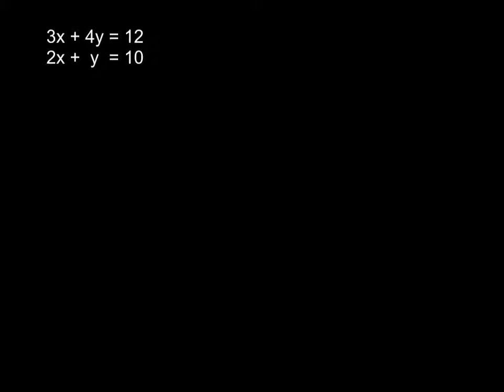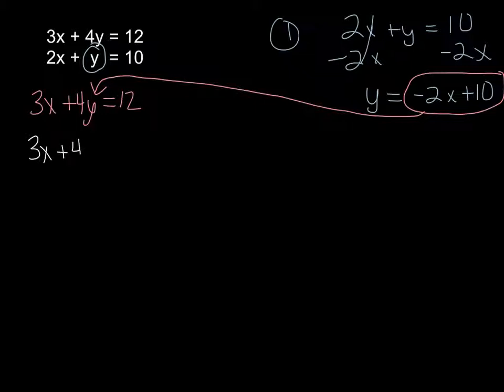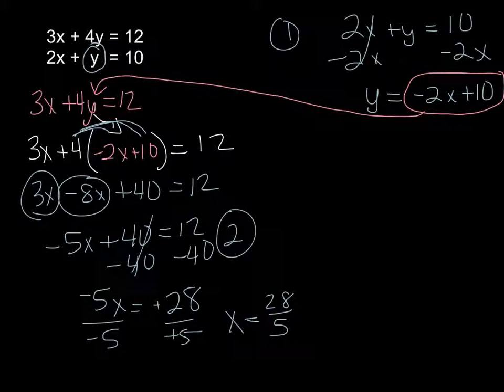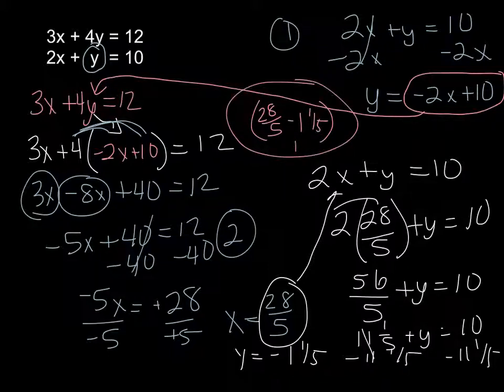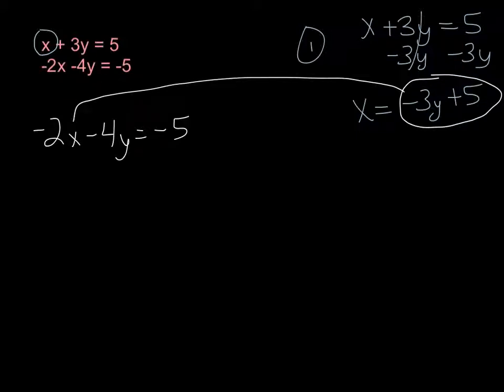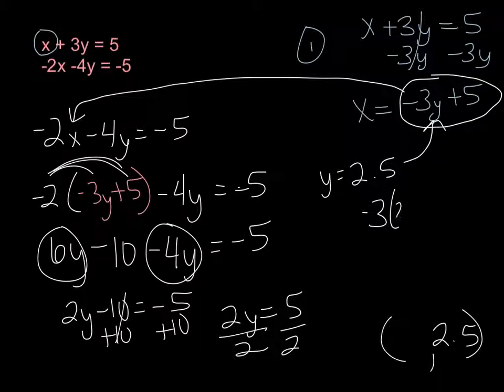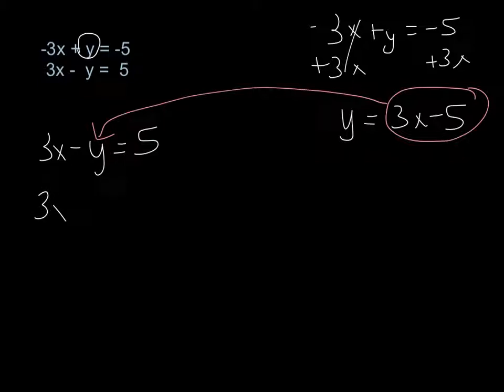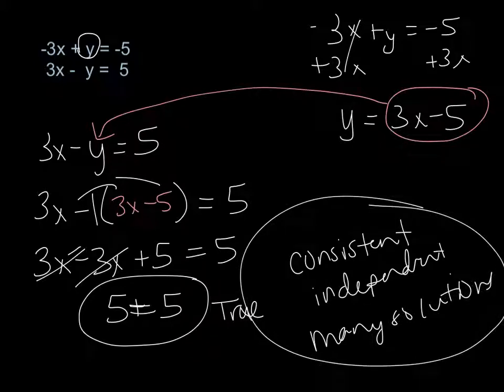Algebra 2 Lesson 3.2 Part 1 Substitution